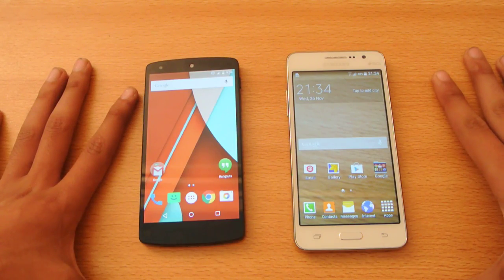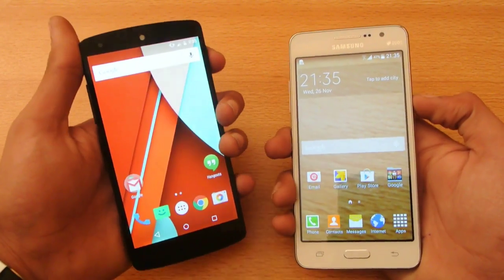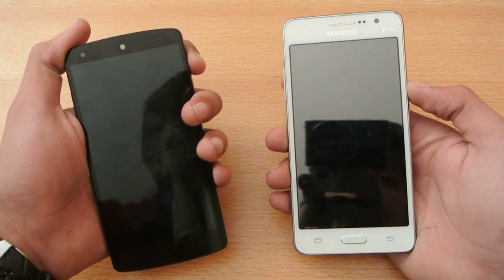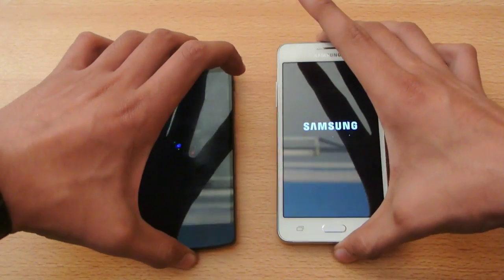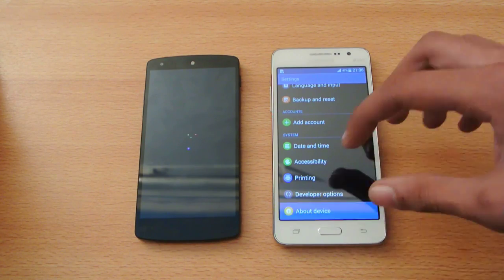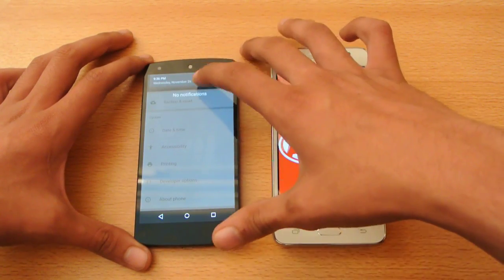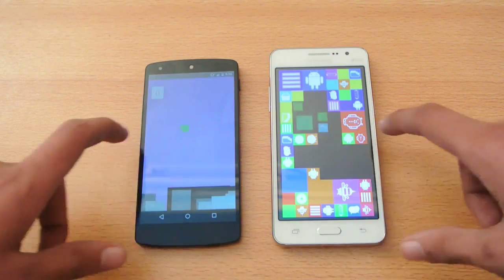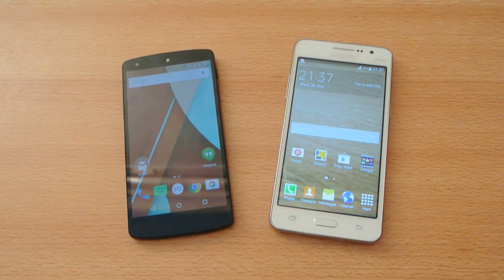Samsung Galaxy Grand Prime vs Nexus 5 Android 5.0 Lollipop Which is Faster?